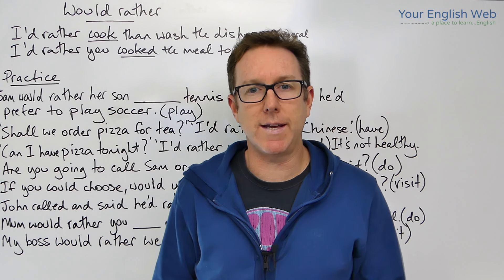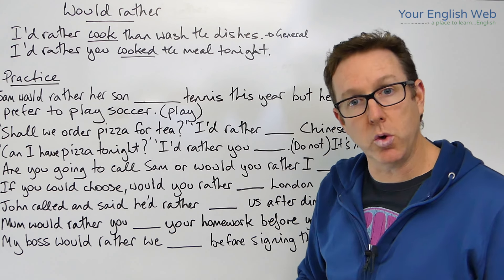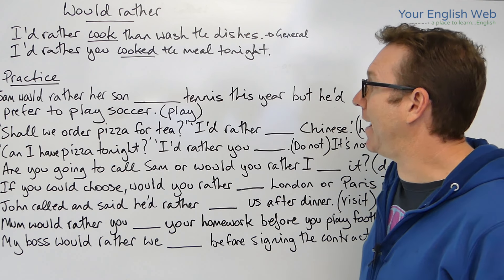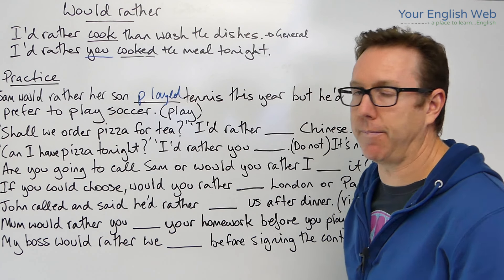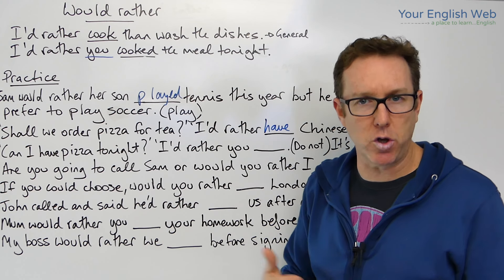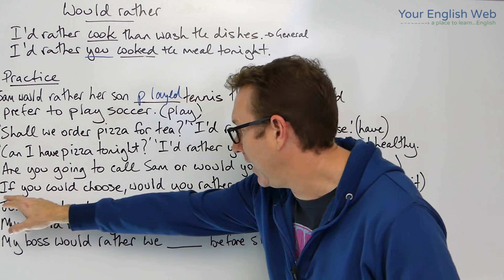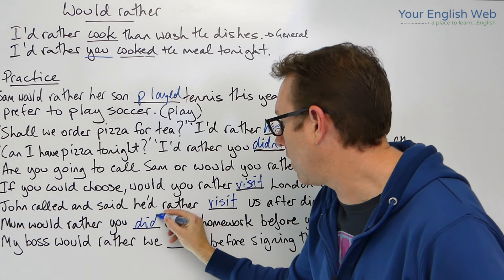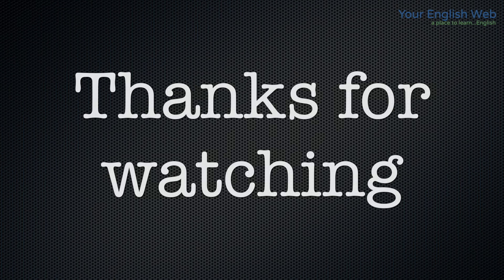English lesson - How to use WOULD RATHER in English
In this English lesson you will learn how we use WOULD RATHER in English as a substitute to PREFER and when we need to use it with a verb in the infinitive or past simple tense.